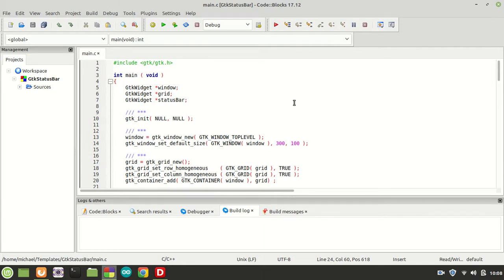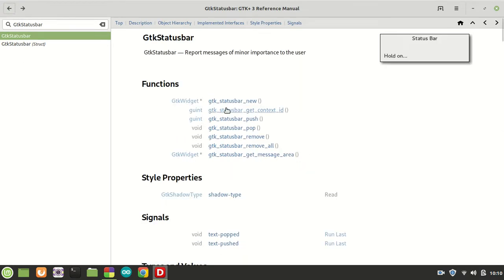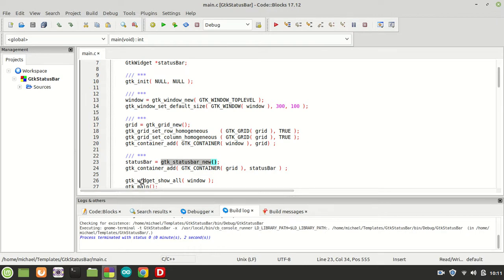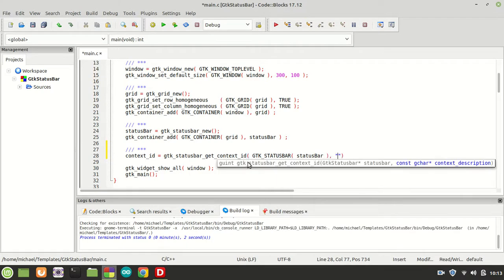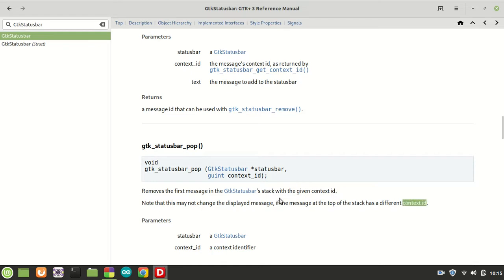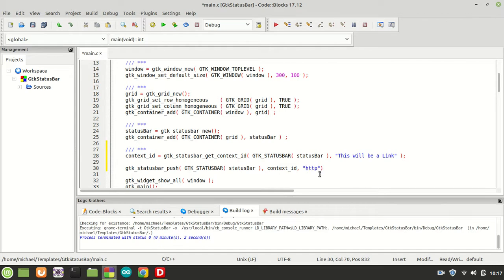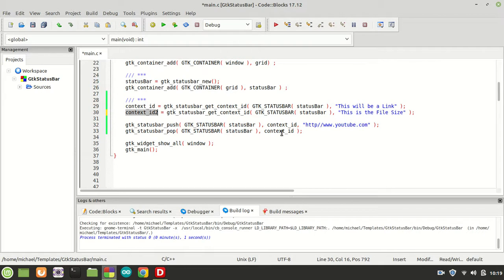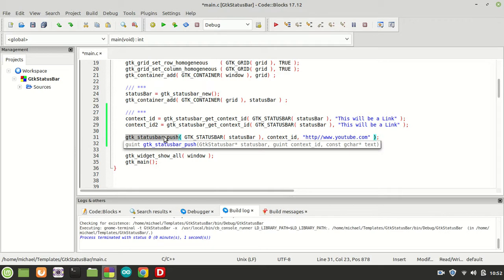GTK StatusBar Part 02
Welcome to the second part of GtkStatusBar - -